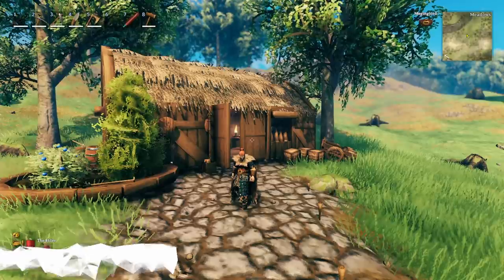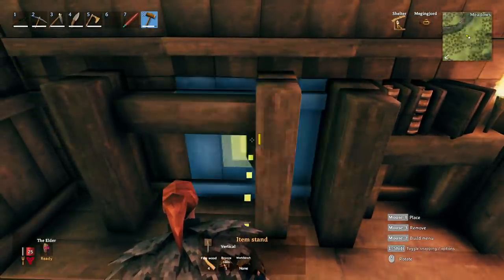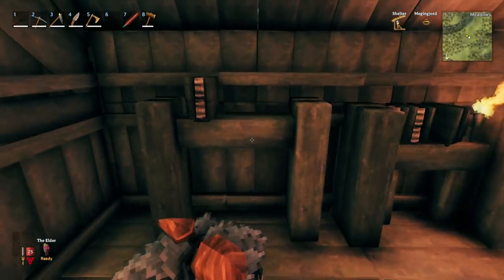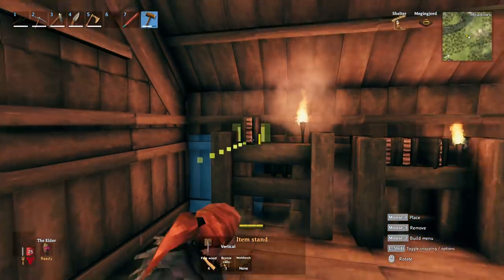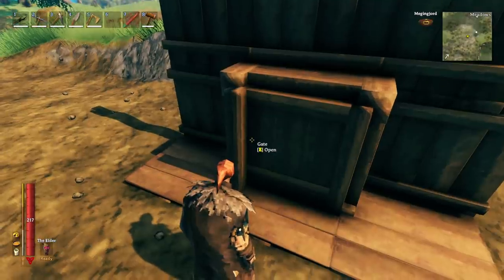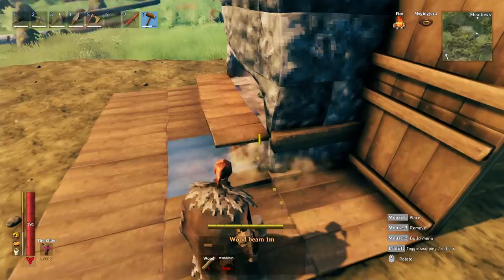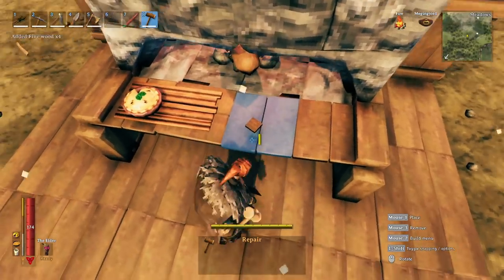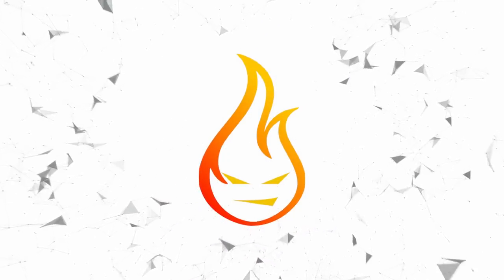Valheim Interior Design Ideas Bookshelf Stone Oven And Cabinet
In this Valheim video, we take a look at how to make a Bookshelf, Stone Oven, and a Cabninet for some interior design ideas.